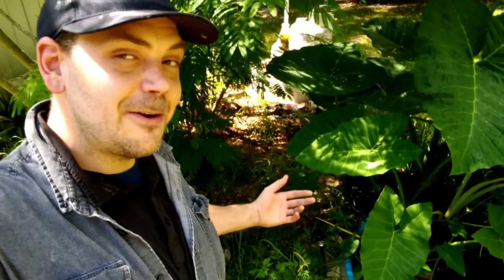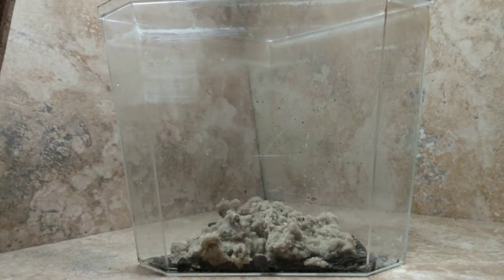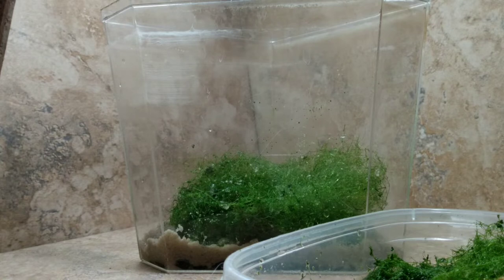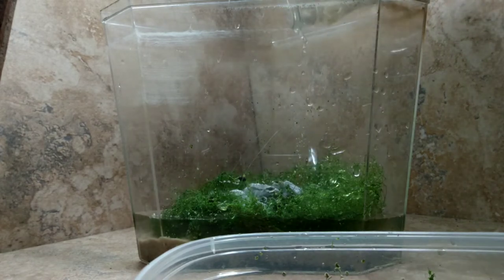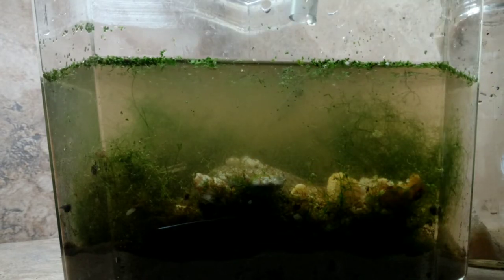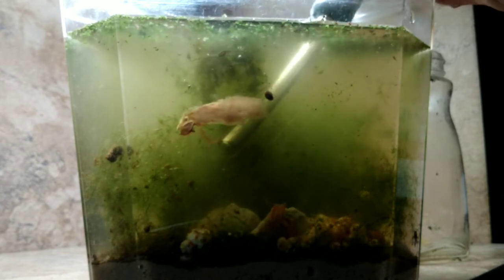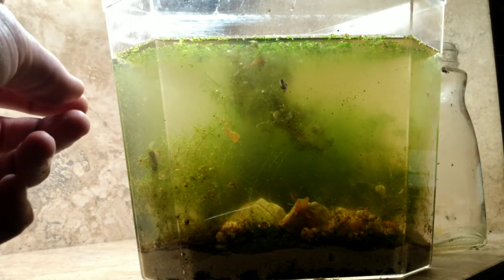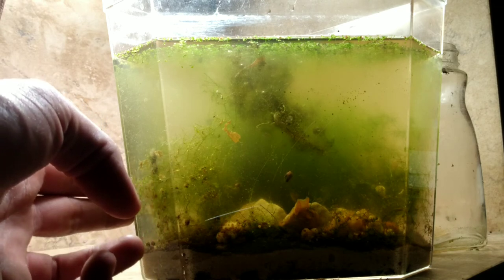Planted Microfauna Ecosystem - Part 1 Setup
Building an all natural, Planted Ecosystem for Raising Microfauna. The goal is to raise Detritus Worms to become live fish food.